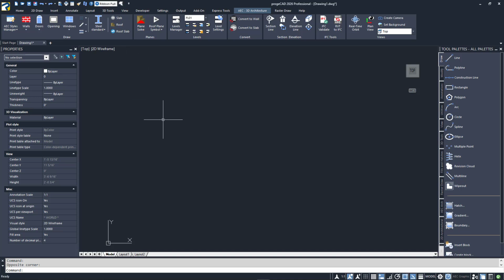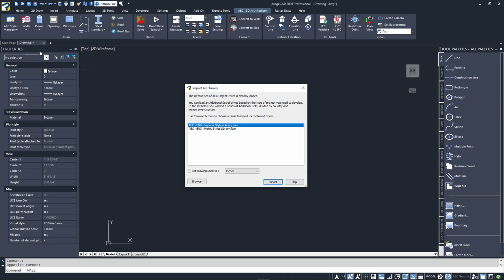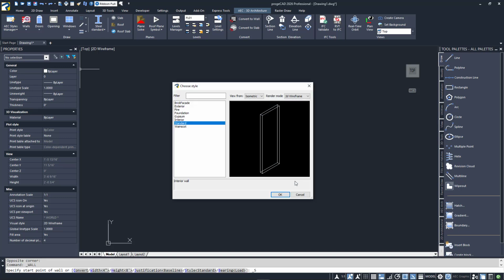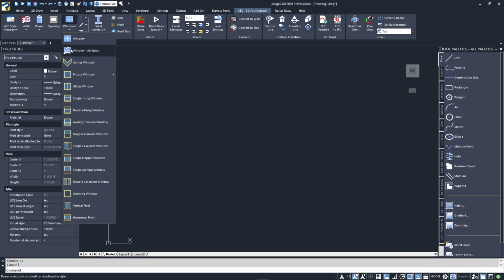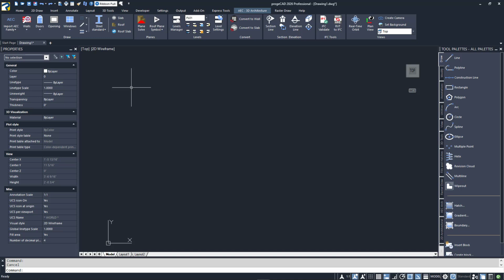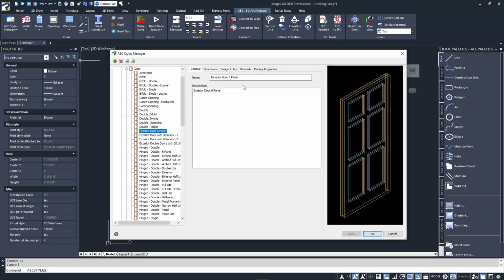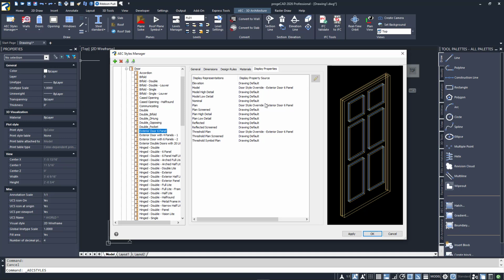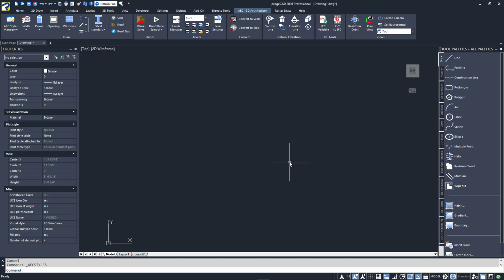4.2 - Architectural Design with progeCAD – Understanding AEC Object Styles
progeCAD Tutorial 📽️ In this video, you’ll explore AEC Object Styles in progeCAD and learn how to work with and customize them.❓After watching the video, take the quiz to check your understanding! 🗂️Click links below to download the support materials:

00:00 Introduction
00:38 Understanding AEC Styles
01:10 First-time style import
01:44 Accessing styles from the ribbon and dialogs
02:48 AEC Styles Manager overview